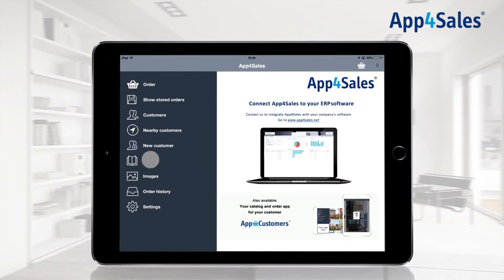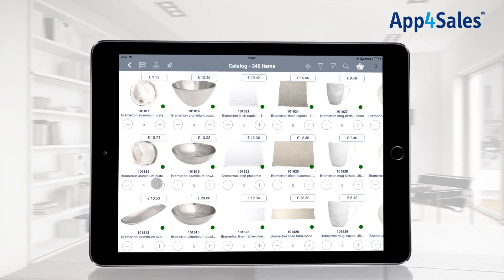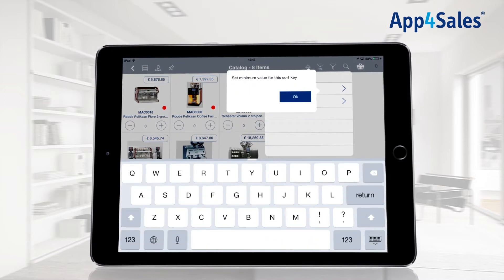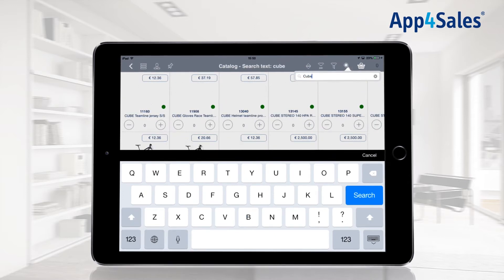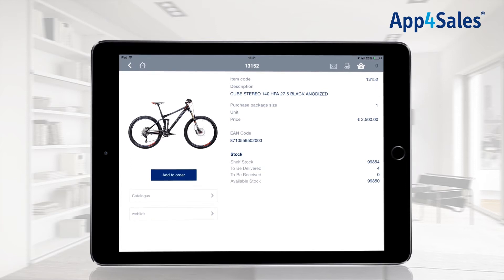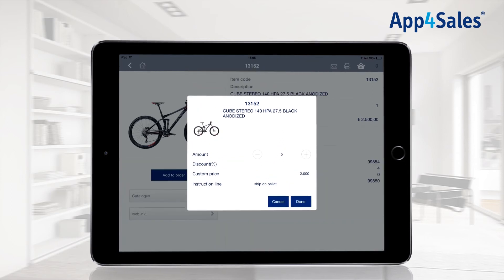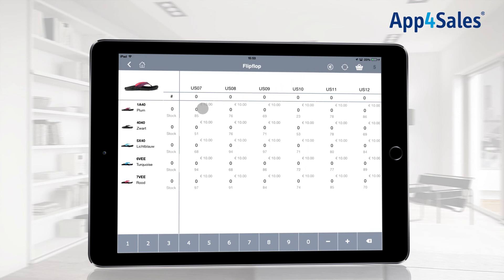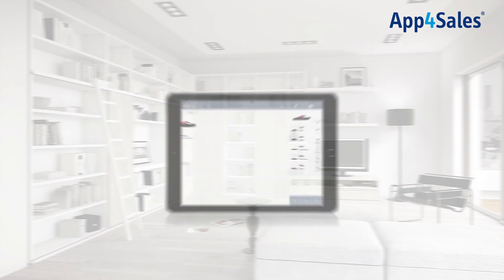App4Sales Training 3 - Catalog & Items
This training explains the catalog of App4Sales. It explains you how to apply filters to simplify your search, to view product information and you will learn how to use the item matrix. With the item matrix you can show products of different sizes and colors within the same screen. Every function of the catalog, item card and item matrix is explained in this App4Sales Training.

With the sales applications of the App4Sales platform you can easily automate your sales process. The mobile sales applications allow you to retrieve all the latest information from your ERP system and view all customers, orders and current stock status. Your ERP database is placed within the cloud. Manually processing your orders is in the past with the applications of App4Sales. The App4Sales products can be connected with more than 10 different ERP packages including: Exact Globe, UNIT4, AFAS, Visma and King.